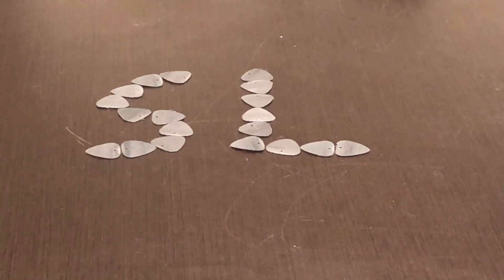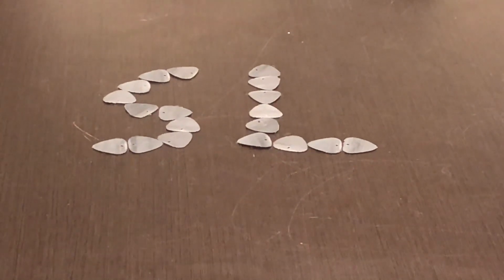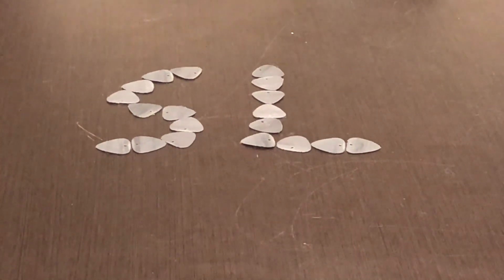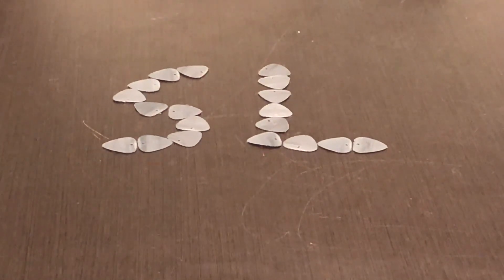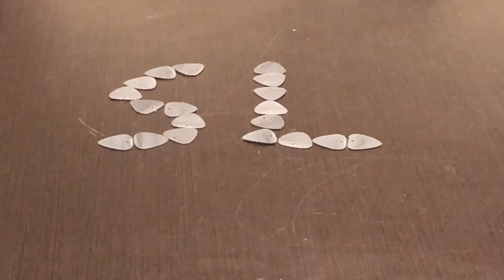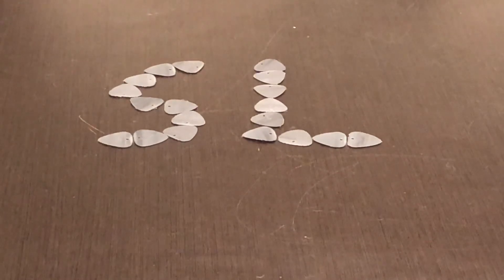Sick Licks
Today my friend Logan and I will be talking about our guitar pick company we made for our Grade 10 tech class. We hope you all enjoy the video as much as we did making it.